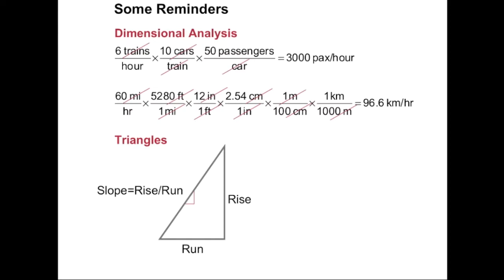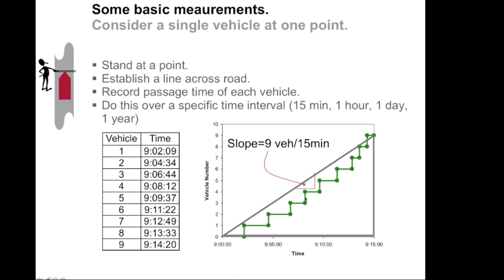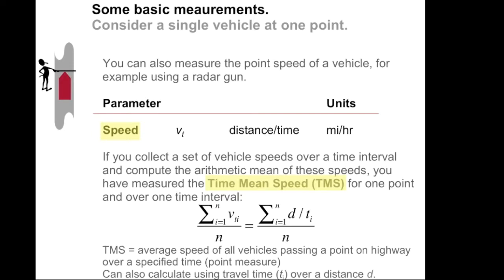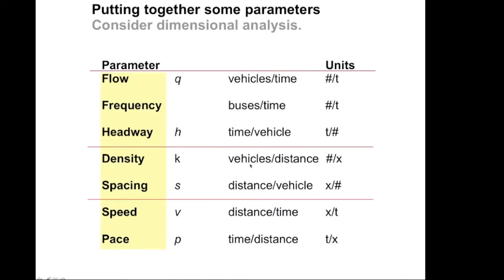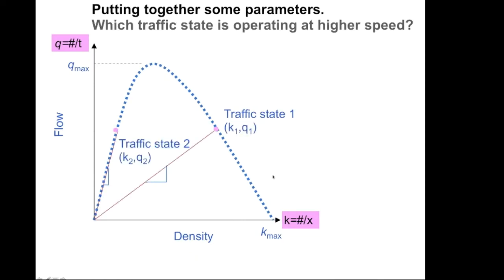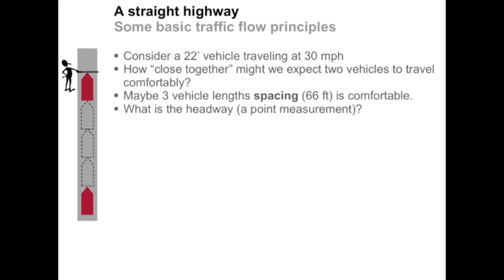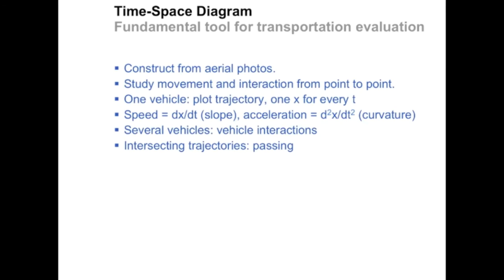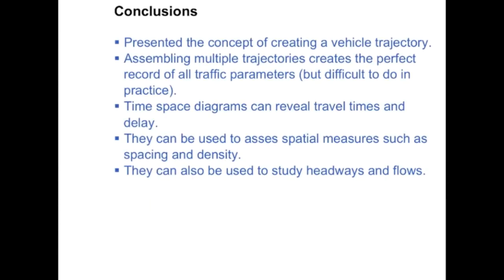Introduction to Traffic Flow Theory - Basic Measurements and Time-Space Diagram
Traffic Flow is the study of the movement of individual drivers and vehicles between two points and the interactions they make with one another. Unfortunately, studying traffic flow is difficult because driver behavior cannot be predicted with one-hundred percent certainty. Fortunately, drivers tend to behave within a reasonably consistent range; thus, traffic streams tend to have some reasonable consistency and can be roughly represented mathematically. To better represent traffic flow, relationships have been established between the three main characteristics: (1) flow, (2) density, and (3) velocity. These relationships help in planning, design, and operations of roadway facilities.

Traffic engineers evaluate the traffic flow along a roadway using a “time-space” diagram. This two-dimensional diagram shows the position and travel path of a vehicle through time as it moves from one intersection to another.  The diagram shows multiple intersections along a corridor and provides detailed operation of each intersection as to when green, yellow and red times will occur.